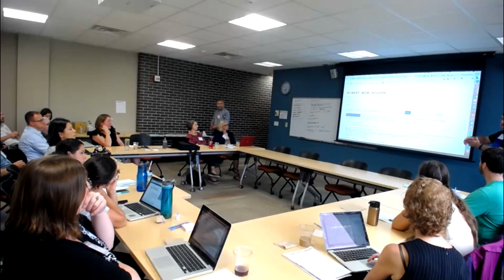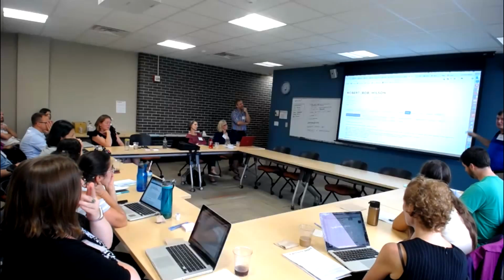Active Teaching Lab - Case-based Learning - September 20, 2018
Case-based learning helps bring life to what students often perceive as otherwise abstract information, rendering the content relevant and memorable. How can going digital streamline the content delivery and guide students’ thought processes? What integrates well in Canvas? How might (or do) you use case studies in your class? Follow along with the session's activity sheet

The Active Teaching Lab is a collaboration between the University of Wisconsin-Madison Teaching Academy and DoIT Faculty Engagement. We build interdisciplinary conversations that are more emergent than a presenter and more dynamic than a panel — a conversation with colleagues sharing challenges, solutions, and experiments on topics selected by a variety of stakeholders. See the full calendar of events